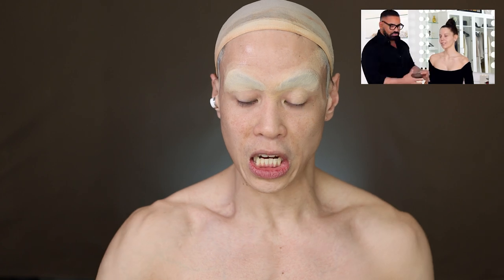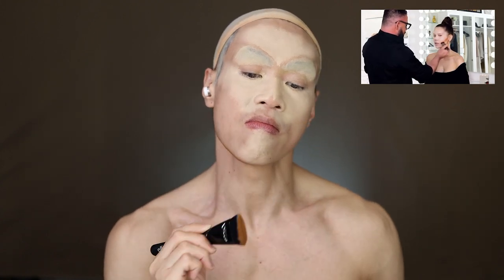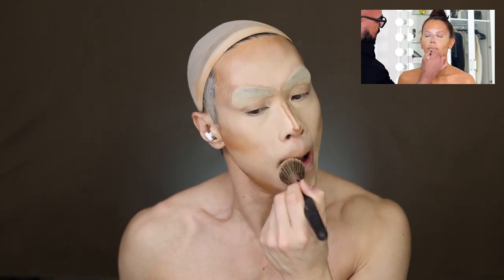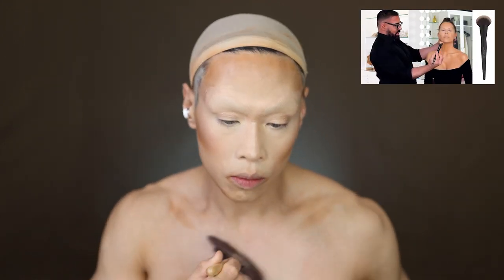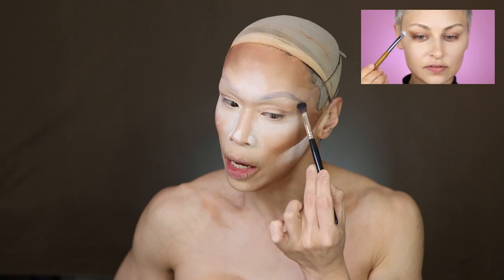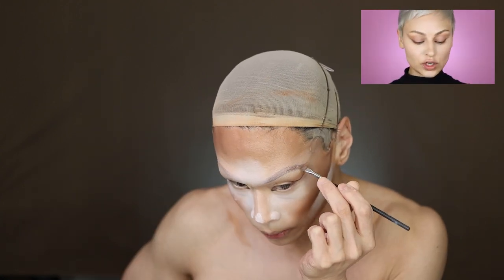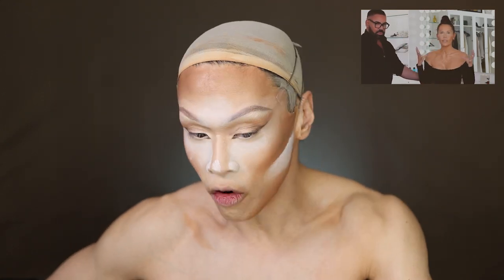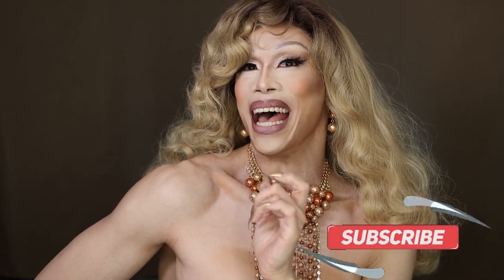Recreating Scott Barnes makeup WITH Foxy Eye (plus DRAG!)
Here's to me trying to look like J Lo PLUS Bella Hadid with a Scott Barnes + Foxy Eye mash up look. Of course we had to sprinkle in a little drag!
What do you guys think? Red carpet ready??

Original videos!

Intro with help from Cute Intros!